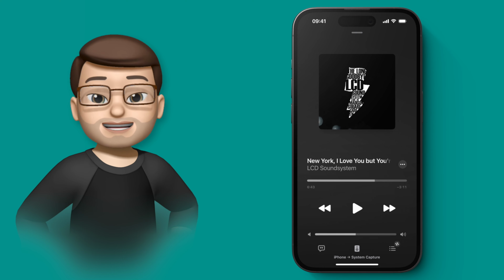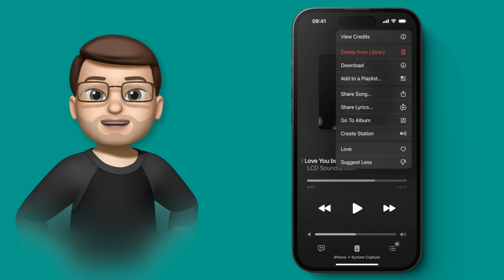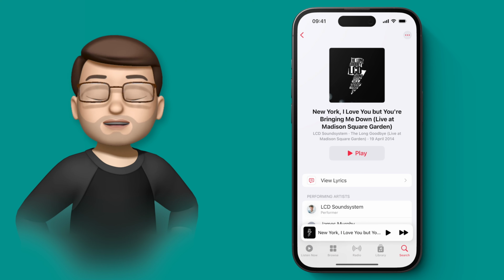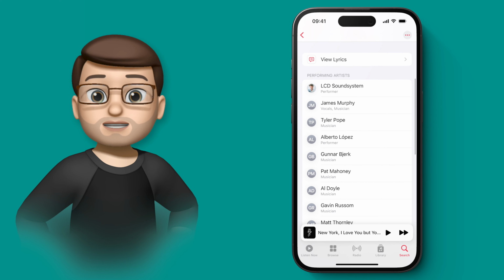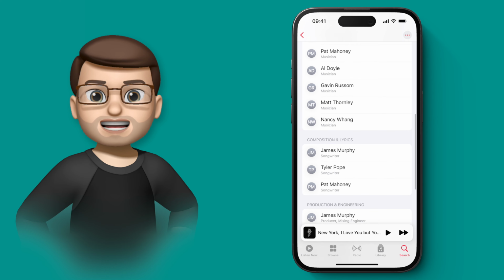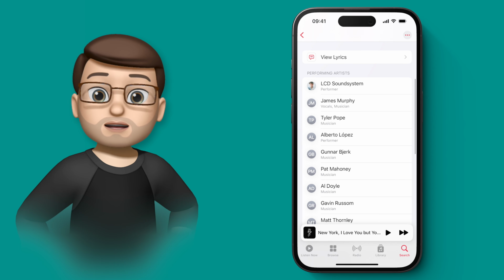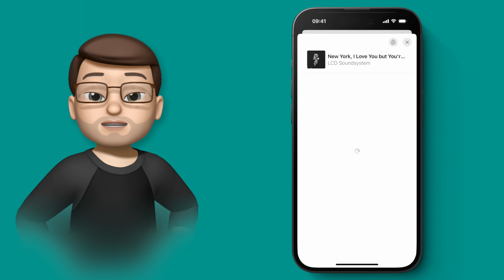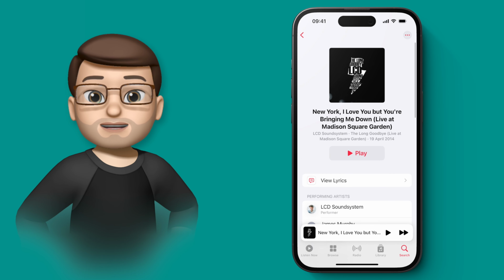View Musician, Production and Song Credits in Apple Music on iOS 17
Explore song credits in Apple Music on iOS 17 – from songwriters to audio engineers.

In this video tutorial, I'll be demonstrating how you can effortlessly navigate Apple Music on iOS 17 to find song credits, from talented songwriters to skilled musicians, dedicated band members, adept producers, and meticulous audio engineers. Join me as I unravel the hidden layers of information that make each song a masterpiece. By the end of this tutorial, you'll have a newfound appreciation for the collaborative artistry that goes into every tune you enjoy.